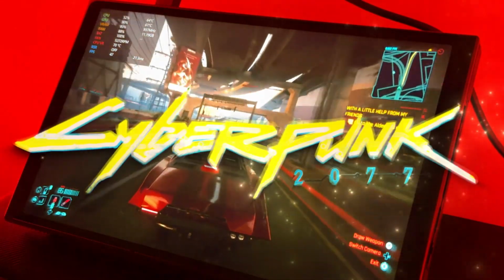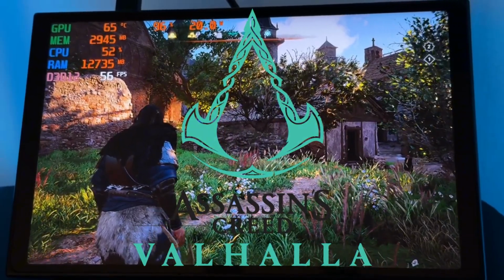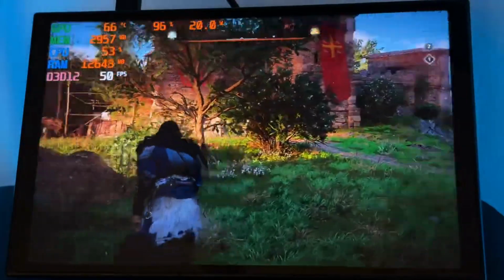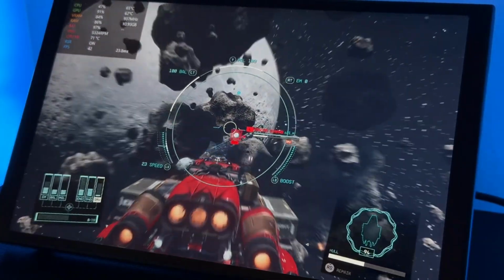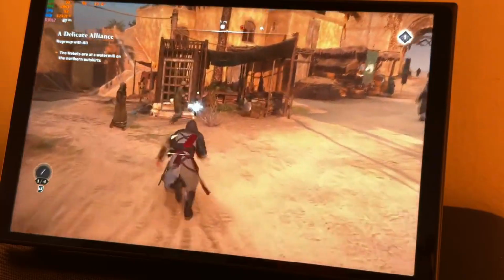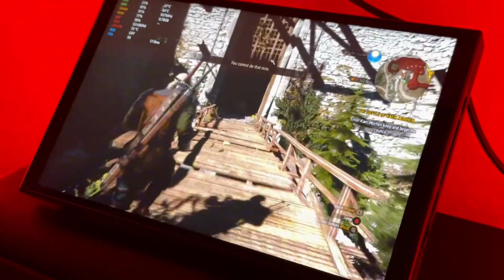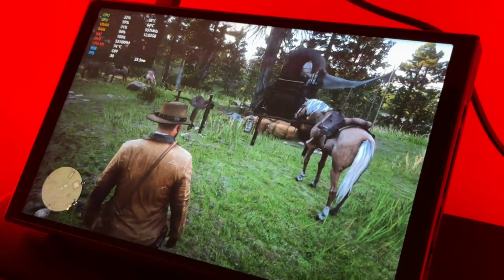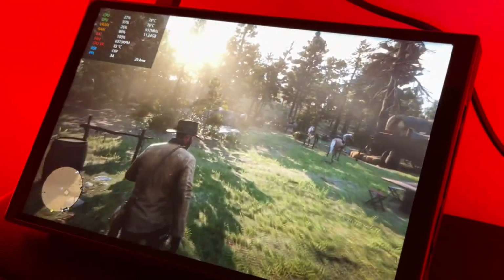Lenovo Legion Go 12 Games Tested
00:00 - 01:39 Cyberpunk 2077
1:39 - 3:34 Helldivers 2
3:34 - 5:11 Nier Automata
5:11 - 6:39 Battlefield 2042
6:39 - 8:17 Assassin's Creed Valhalla
8:17 - 10:00 Hunt Showdown 1896
10:00 - 13:22 Starfield
13:22 - 15:57 Assassin's Creed Mirage
15:57 - 18:04 No Man's Sky
18:04 - 20:44 The Witcher 3
20:44 - 24:07 Elden Ring
24:07 - 27:00 Red Dead Redemption 2